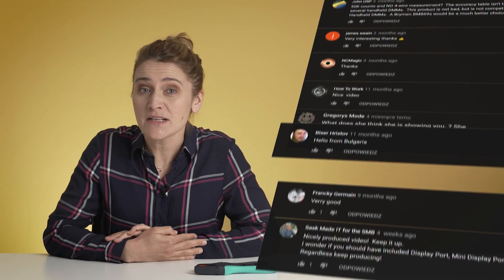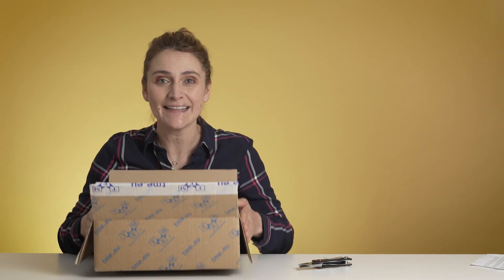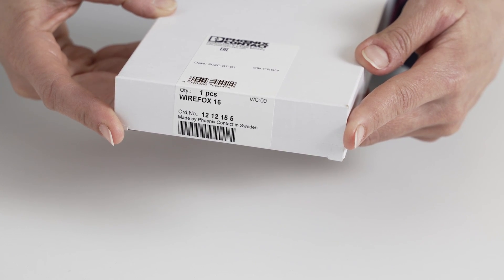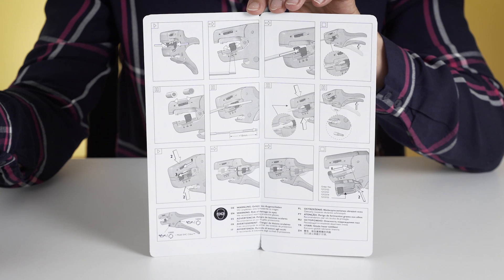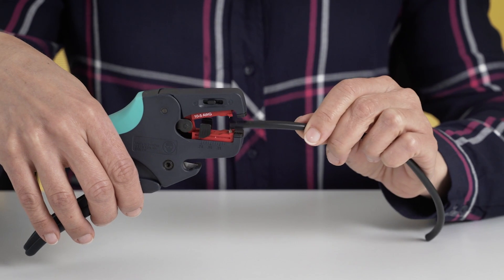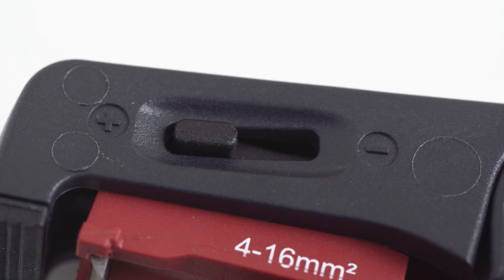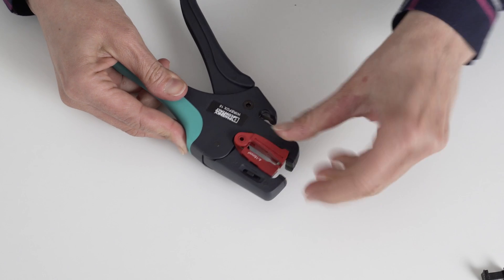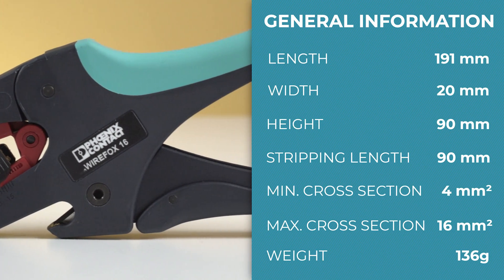How To Use WIREFOX 16 Wire Stripper? [PHOENIX CONTACT 1212155]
You've asked for it, so here it is. Wirefox 16 Cable stripper - what can you use this wire stripping tool? In our video you can learn how to use it, what features does it offer and, of course, what comes in the box!

0:00 - The true unboxing of WIREFOX 16
0:29 - How is your TME product is received
1:14 - Brochure, Stripping Pliers, Flat Retaining Jaw
2:08 - Wire Stripping Demonstration
2:27 - Stripping blades
2:52 - Isolation adjustment level and limit stop
3:11 - How to replace the jaws
3:30 - Flat Retaining Jaw replacement
3:40 - Built-in cutter
3:57 - General Information and wire stripping examples